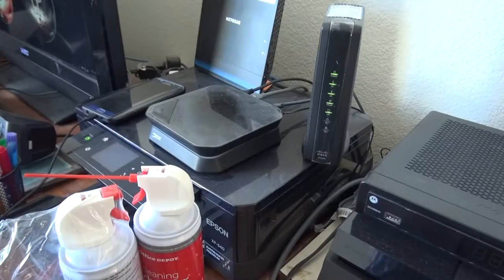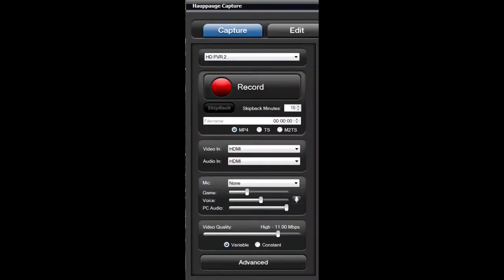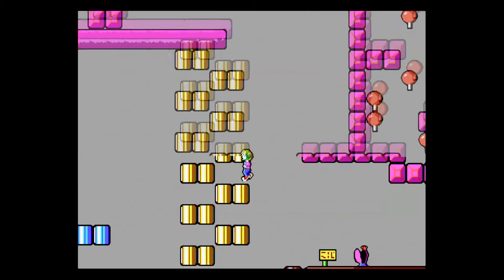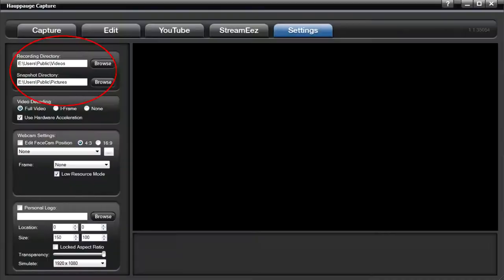How to make a gameplay video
A semi-spin off to my How to make a video.  Also the first video that links to the website to where I got my DVR (I'm not endorsed by Hauppauge)